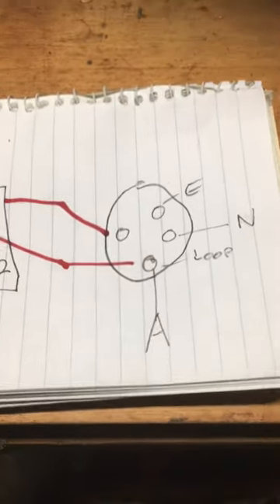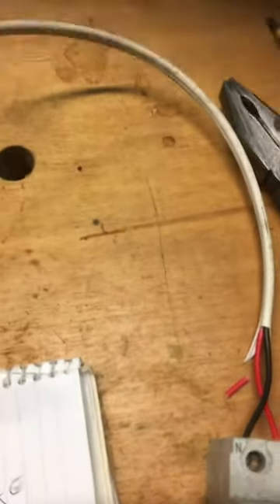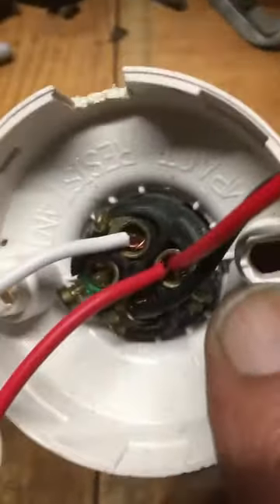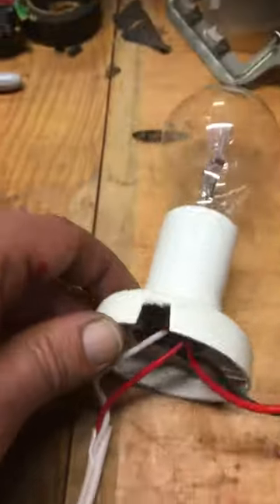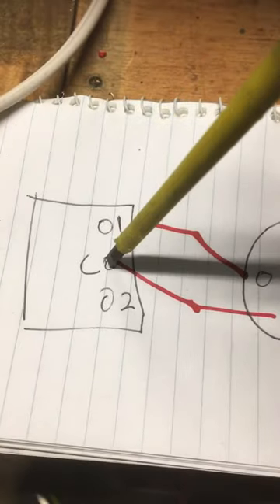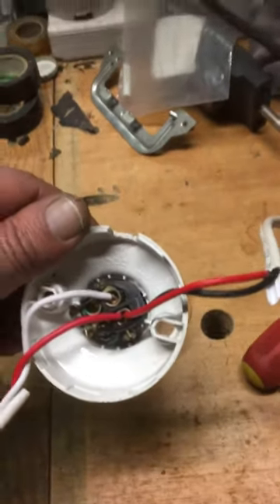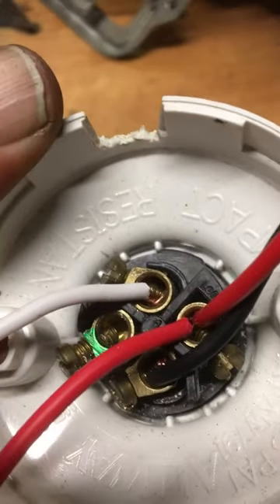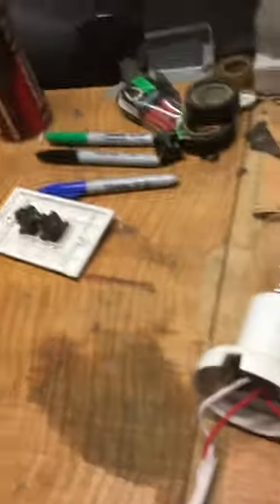1waylight switch Australia